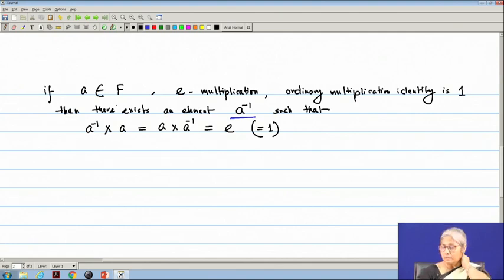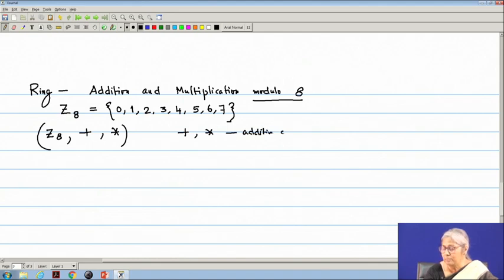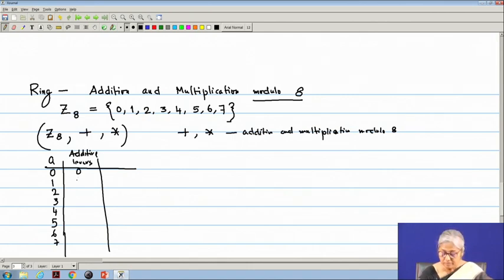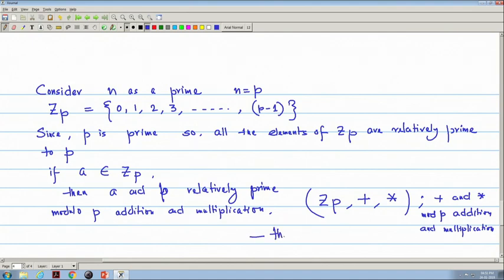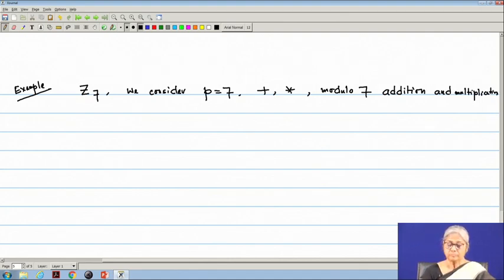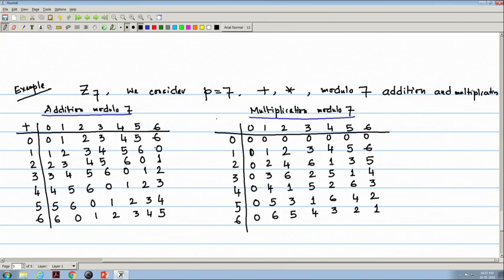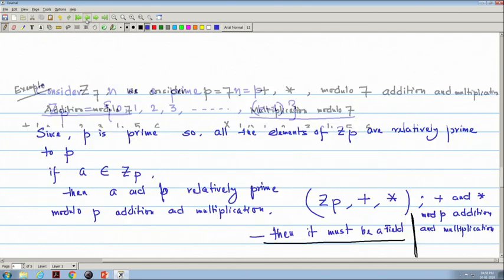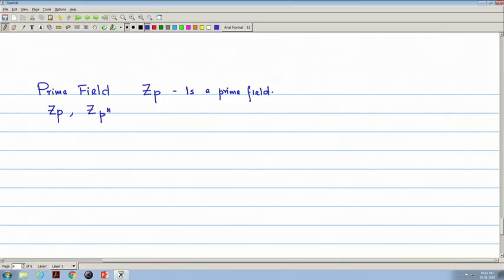Lecture 56 : Finite Field and Applications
Finite field, Examples of Field, Forming field with Modulo 7 arithmetic